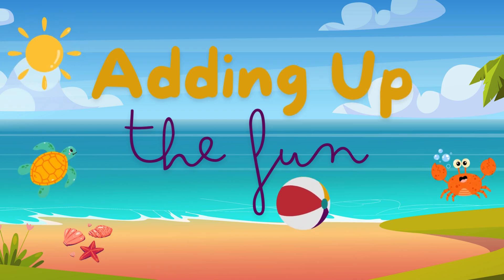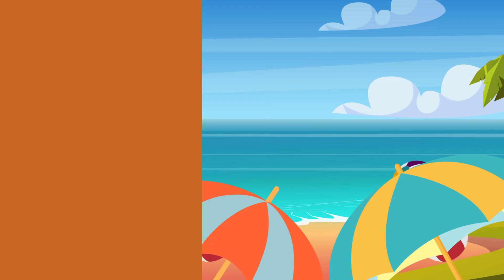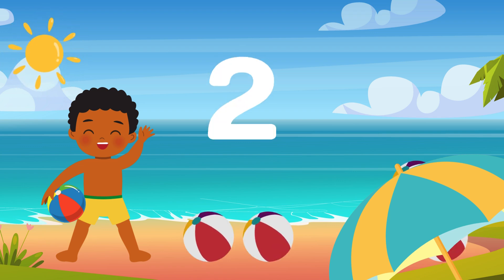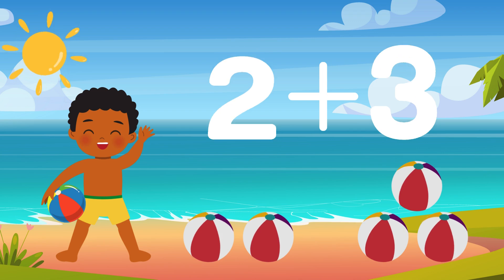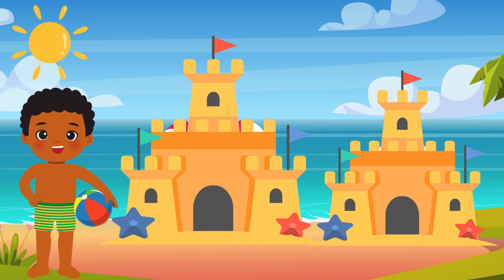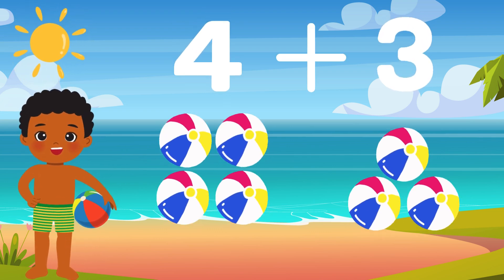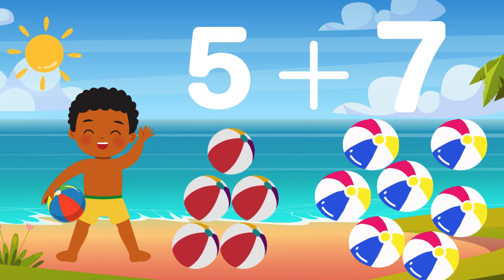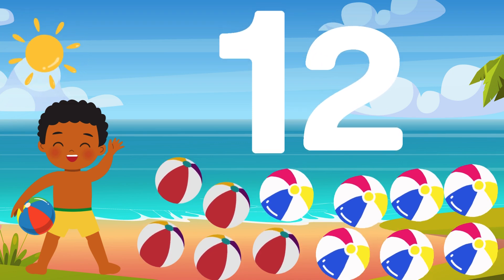Beach Ball Bananza: Adding Up the Fun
🌊🏐 Dive into a colorful adventure with "Beach Ball Bonanza" on our YouTube channel! Join Adam the Beachcomber at Beach Ball Bay, where the sun always shines and the beach balls are ready to be counted. It's a perfect day for some sunny math fun, adding up all the colorful beach balls scattered along the shore. 🌞

👶 Perfect for preschoolers, this animated video will help your little ones learn basic addition in the most delightful way. Count along with Adam and become a math star by the sea!